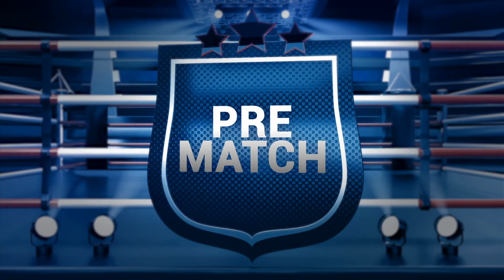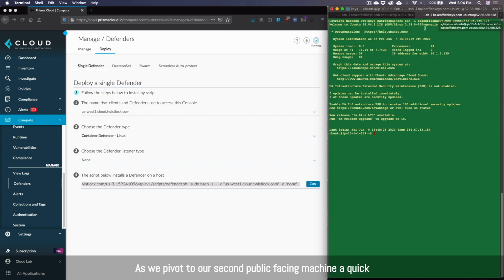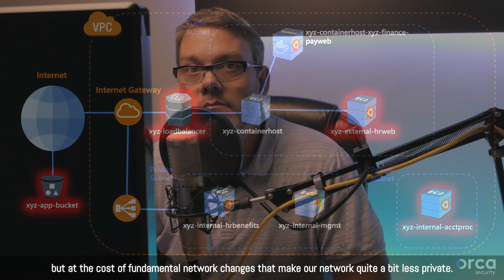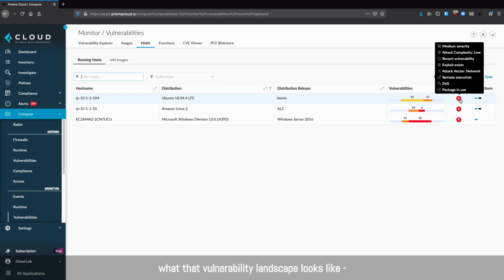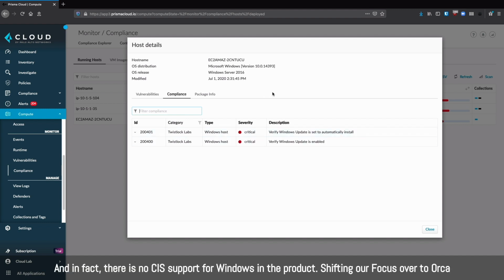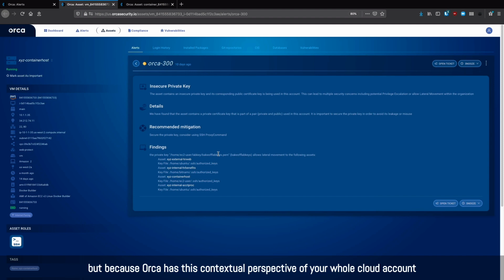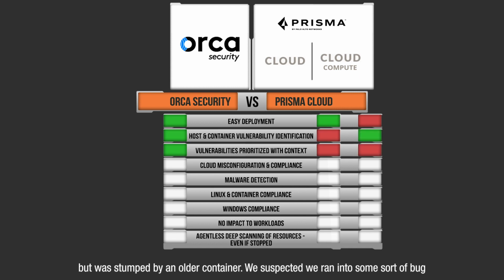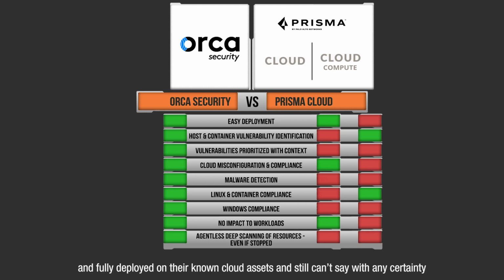Orca Security Punch-Out: Palo Alto Networks' Prisma Cloud Compute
A detailed competitive comparison between Orca Security and Palo Alto Networks' Prisma Cloud Compute.